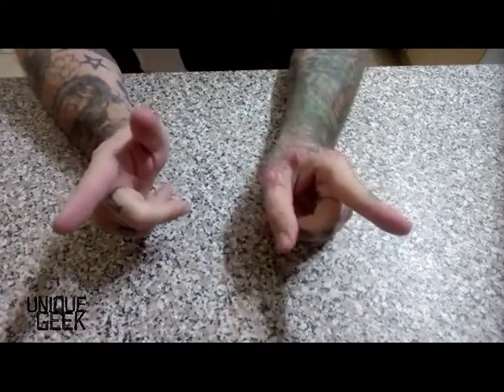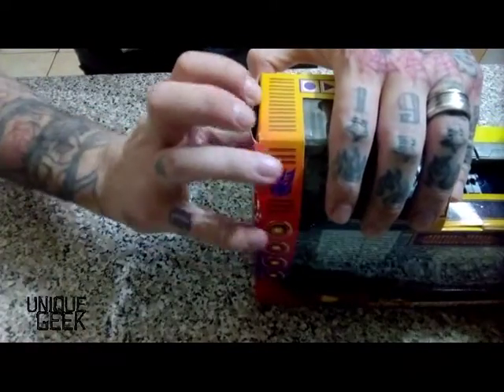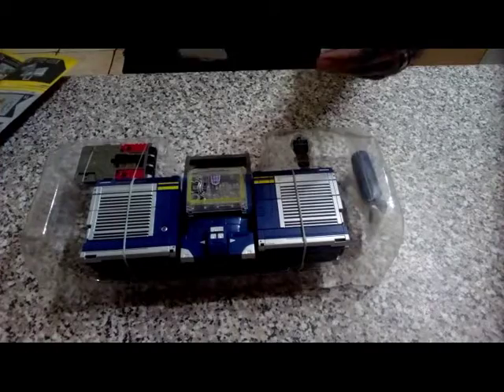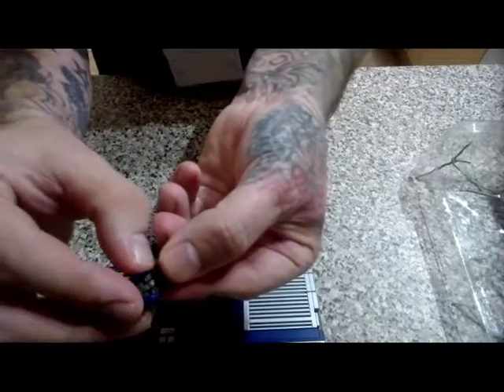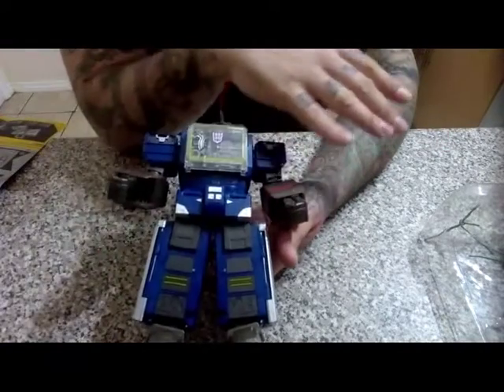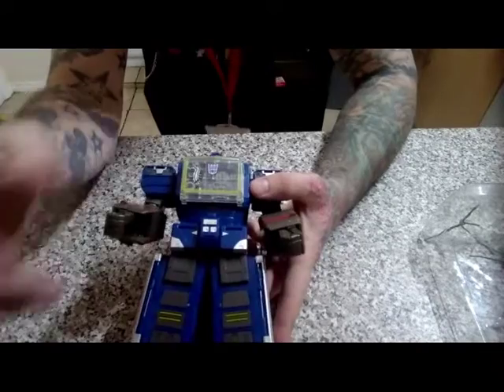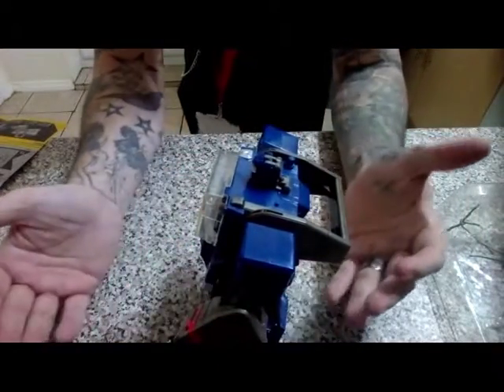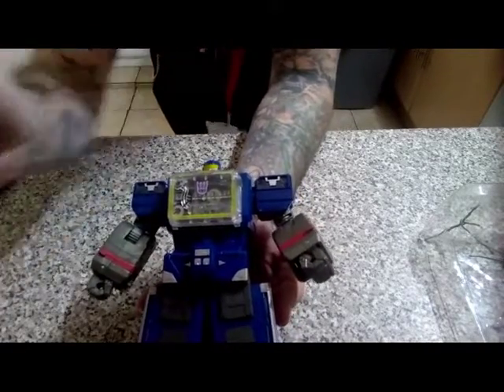it's our boy sound wave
well then let's take a look at our boy sound wave (bumblebee movie) toy